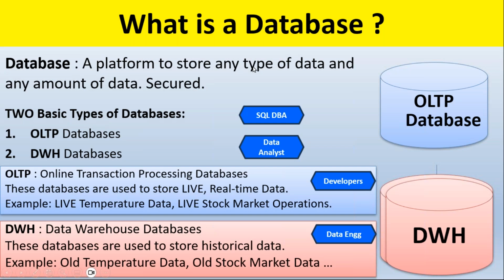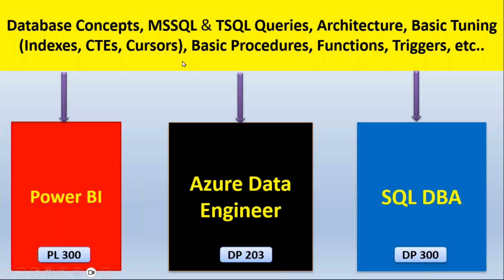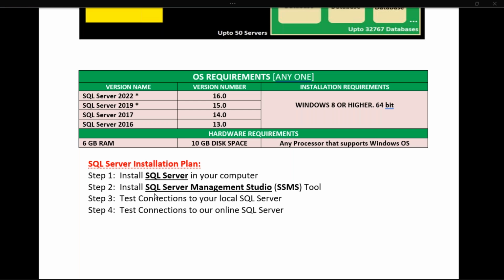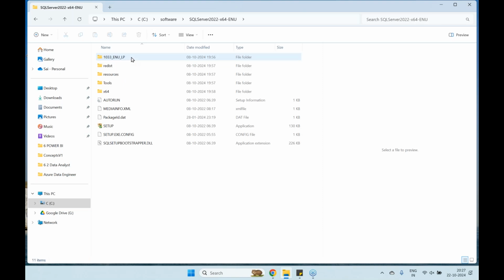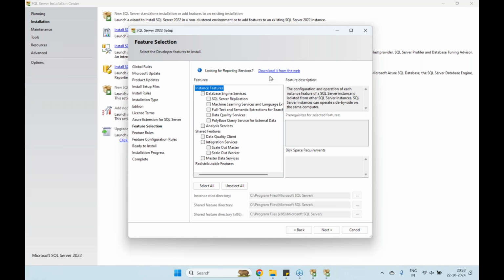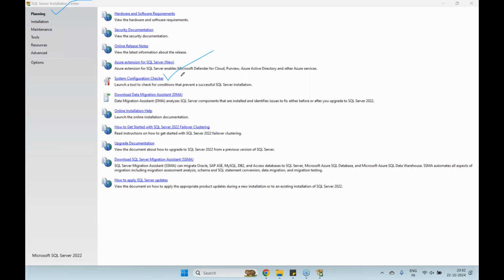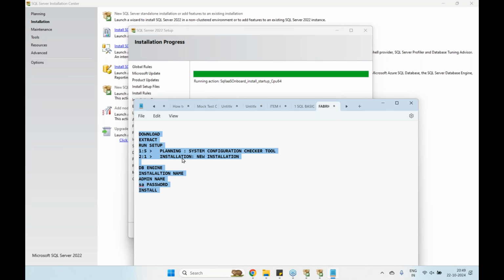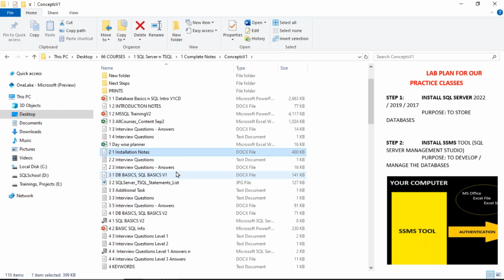Learn Database Basics, SQL Server Installation : Step by step. From sqlschool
At SQL School, we provide Trainings and Projects on:
1. SQL Server
2. SQL DBA
3. Azure Data Engineer
4. Power BI
5. Azure SQL DBA
6. Snowflake
7. Python Analytics
8. Python Programming

Applicable Job Roles:
1. SQL Developer
2. SQL Database Aministrator
3. Data Analyst
4. Business Analyst
5. BI Developer
6. Data Engineer
8. Big Data Analytics
9. Data Science
10.Report Developer
11. ETL Admin
12. BI Admin
13. Cloud Admin
14. Programmer

1. 100% Real-time and Practical Trainings
2. Weekly Case Studies
3. End to End Projects
4. Cloud Integrations
5. Real-time Projects
6. Errors, Solutions
7. Concept wise FAQs
8. Resume Guidance
9. Job Assistance
10. Project FAQs